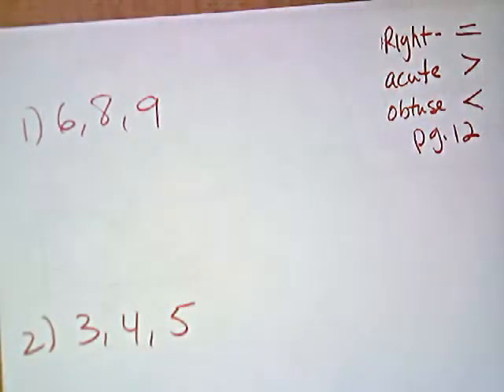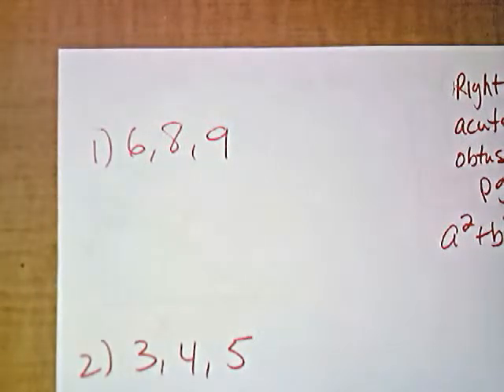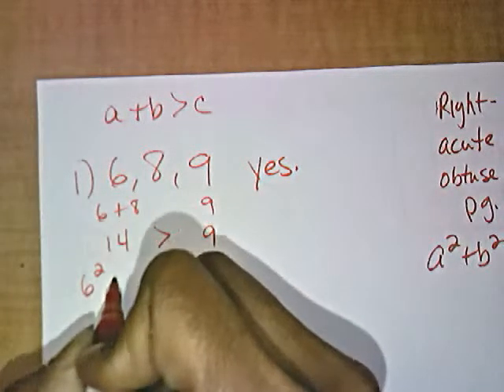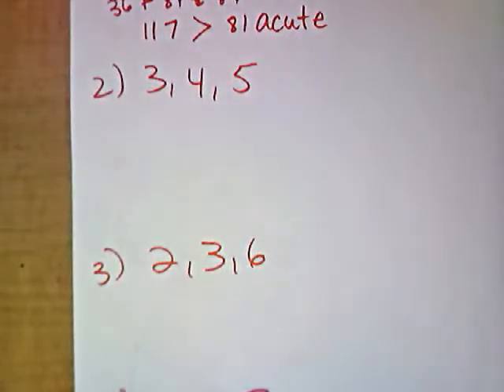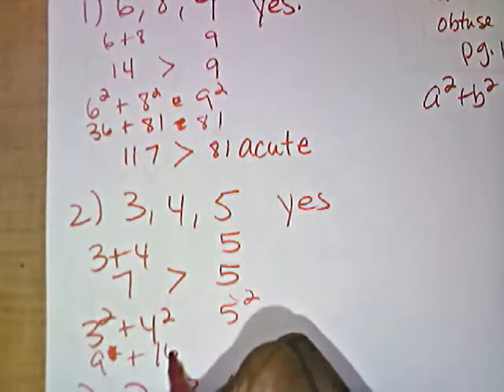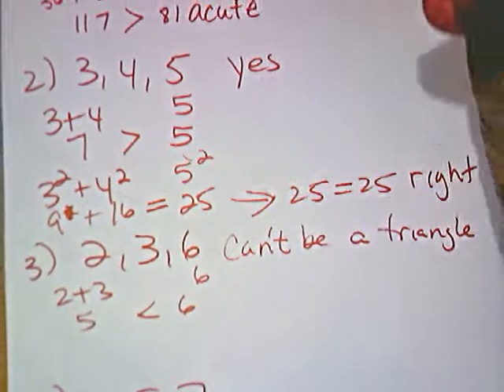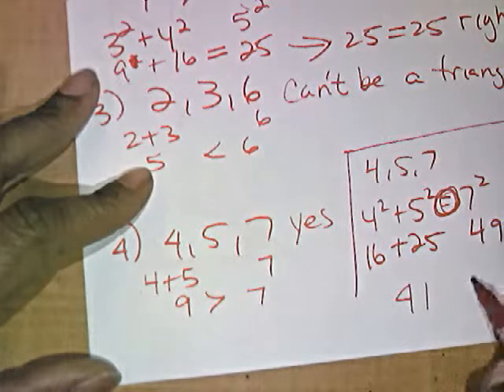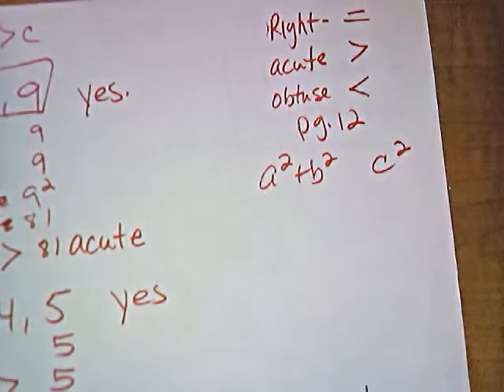IsitATriangle Geometry Chapt 8